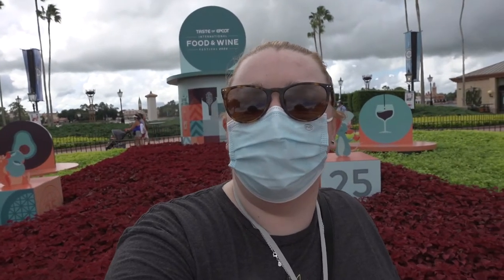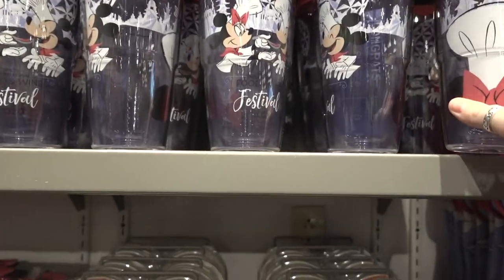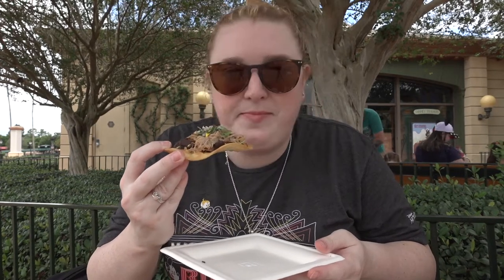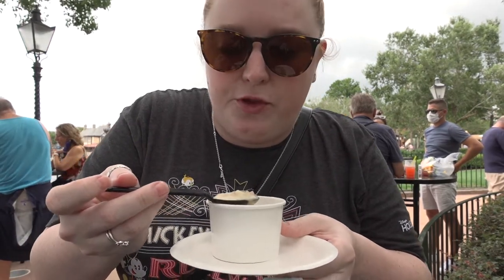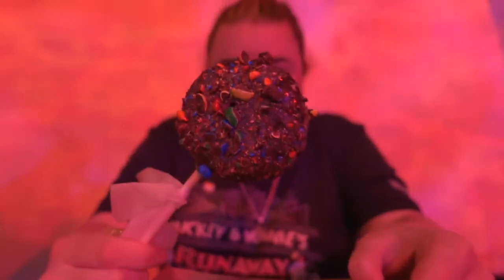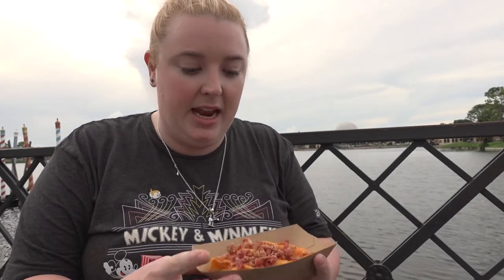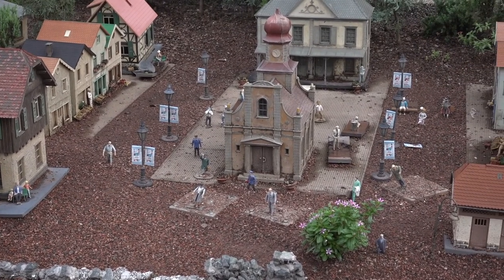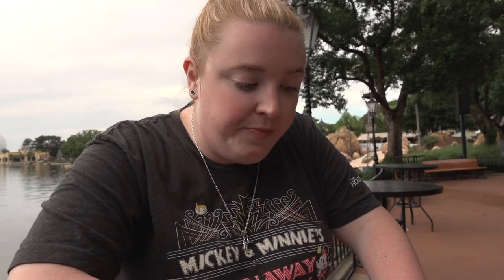EPCOT'S Food & Wine Festival 2020 | Back at Walt Disney World | September 2020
In today's video, we finally head to EPCOT for the 25th Anniversary of the Food & Wine Festival 2020! The Food & Wine Festival is one of my favorite EPCOT festivals of the year, and it is mixed a little this year with the Flower & Garden Festival. We ate so much from the food booths around the World Showcase, and checked out the exclusive annual passholder merchandise, as well as the traditional merch! So much to choose from, and I loved the new lines and colors this year! Such an amazing time at the Food & Wine Festival this year.

My Gear:
Travel Sling Bag
Travel Backpack
Main Vlogging Camera
GoPro Hero 8
GoPole Flexbase
GoPole Bite Mount
GoPole Batteries for Hero 8
Suction Cup Mount
External Light
GoPole Snorkel Pole
GoPole Dive Housing
Portable Charger